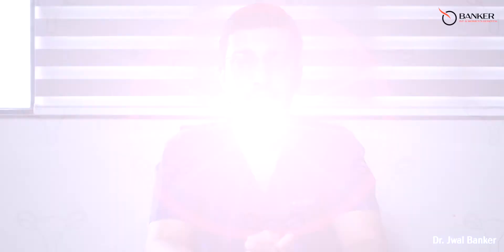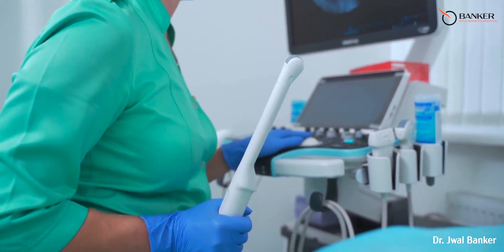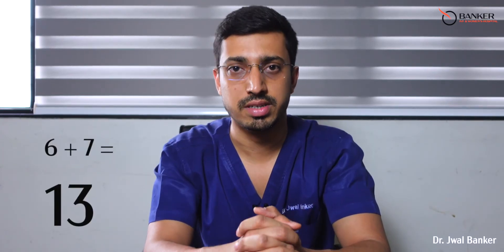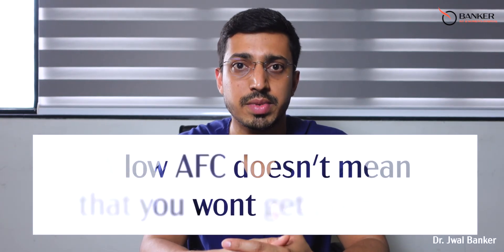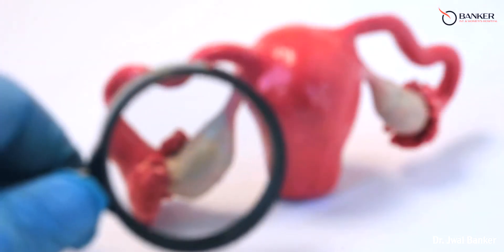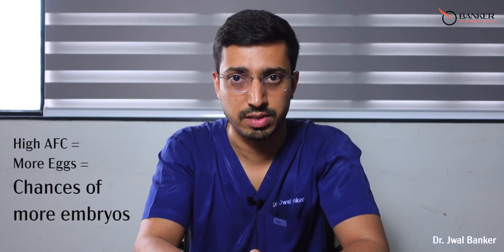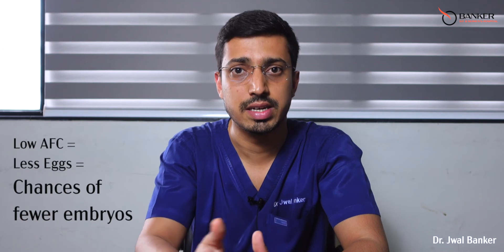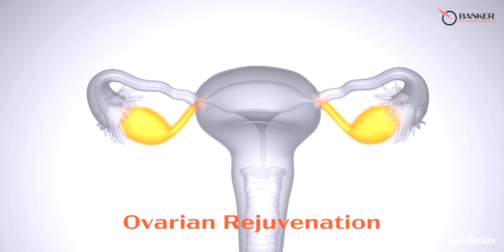Fertility starts with AFC | Your Antral Follicle Count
In this video, we discuss Antral Follicle Count (AFC) and its importance in fertility. Learn the basics of AFC, what your number means, and how it affects fertility treatments. Plus, we share some tips on how to potentially boost your AFC number.

In the world of fertility, the Antral Follicle Count (AFC) plays a significant role. These tiny follicles, like miniature egg homes, reside in the ovaries, and their count indicates a woman's ovarian reserve—the number of eggs ready for potential fertilization.

During fertility assessments, doctors like to peek into this ovarian army. A higher AFC generally suggests a better chance for successful fertility treatments, like In Vitro Fertilization (IVF). It's like having a well-stocked pantry for baking; the more ingredients you have, the better the chances of whipping up a successful cake.

Conversely, a lower AFC might raise concerns about a woman's ovarian reserve, impacting fertility. This doesn't mean the kitchen is closed, but it may require some extra culinary expertise, like fertility treatments, to ensure the best chance of conception.

Understanding your AFC is like knowing the size of your toolbox for a DIY project—it helps plan and strategize. Fertility specialists use this count to tailor treatments, ensuring the best shot at turning the dream of parenthood into a reality. So, whether your ovarian reserve is a bustling marketplace or a cozy corner store, knowing the count helps navigate the path to parenthood.

If you're searching for information on IVF, IVF pregnancy, IVF success, healthy pregnancy, ICSI, or chromosomes, this video is a must-watch. Don't miss out on unlocking the secrets of PGT testing and increasing your chances of a successful IVF journey.

Have you frozen or preserved your eggs yet? Know more about egg freezing in this comprehensive video

For more information on all aspects related to fertility and its treatment or to get in touch, please visit us